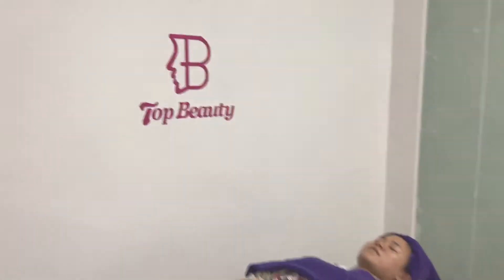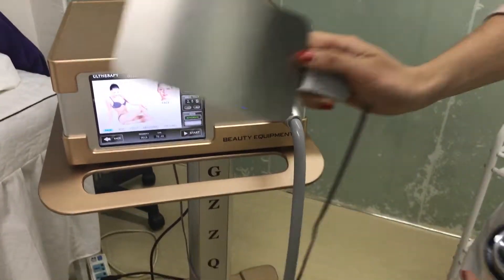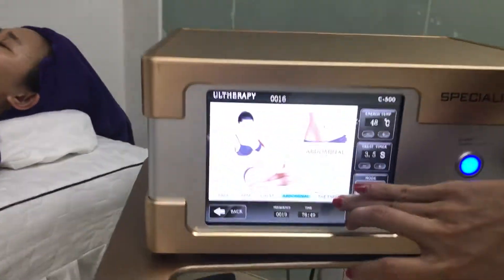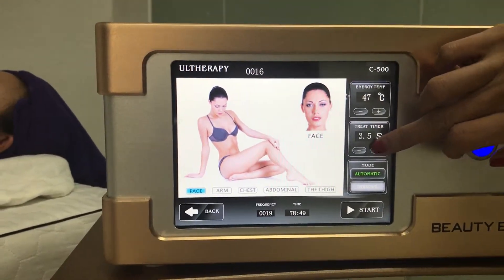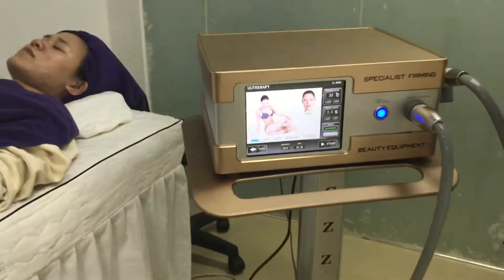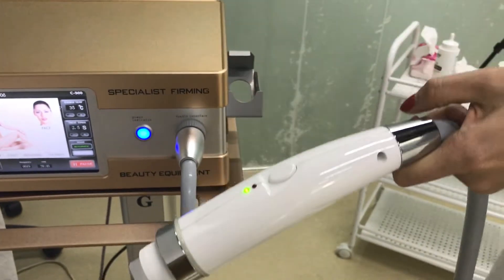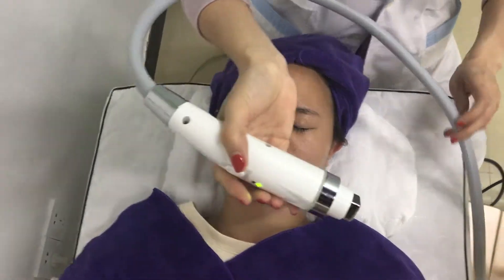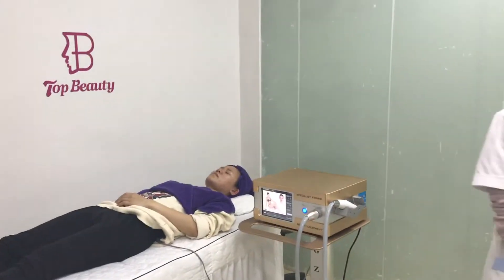Face lift mono polar cooling RF device